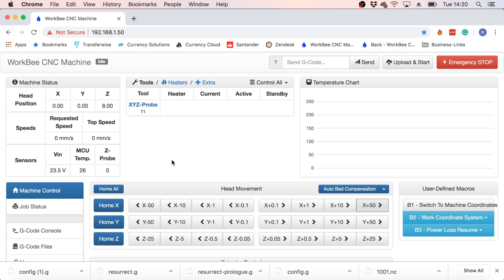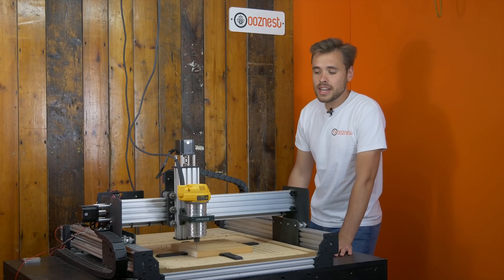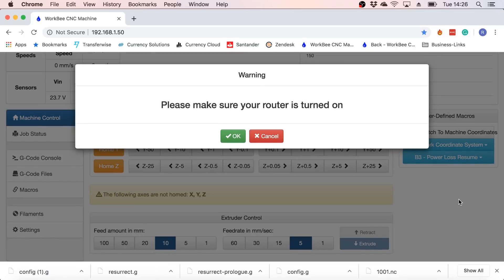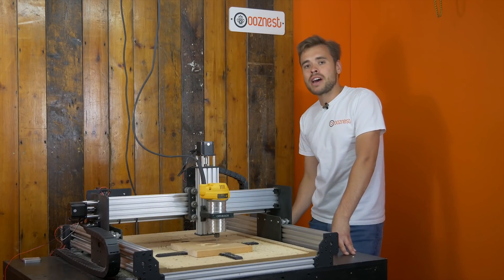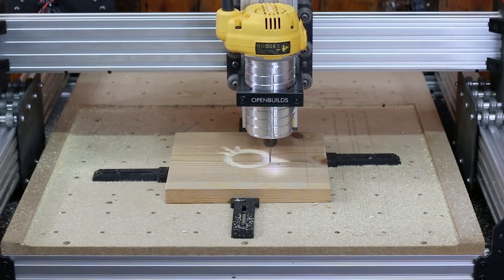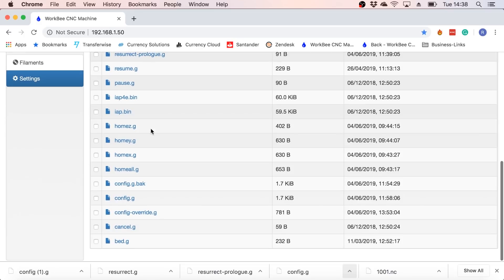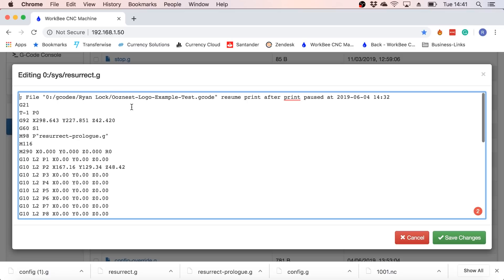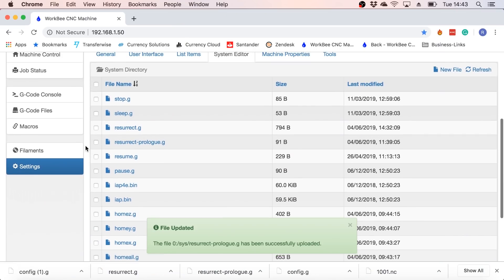Resume Your Job After a Power Loss | Showcase | WorkBee CNC Machine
This new feature we've added to the Duet Controller means you can resume a job after a power loss! Watch Ryan go over everything you need to know as well as demonstrating the feature.

About Ooznest